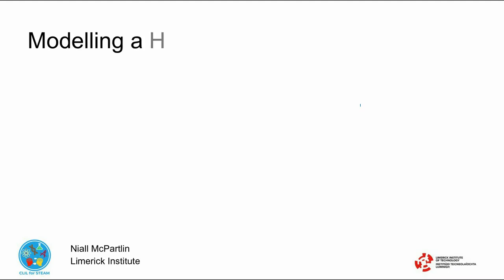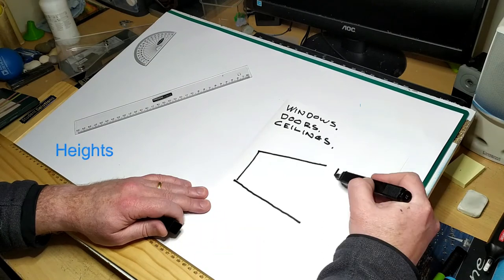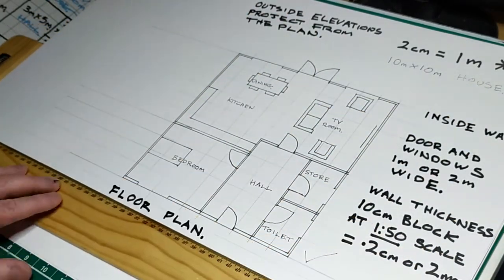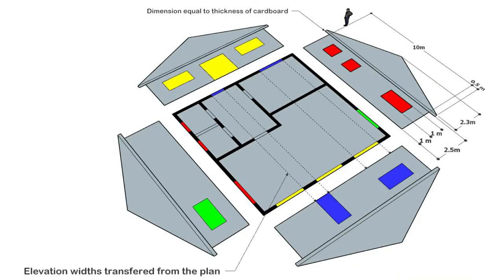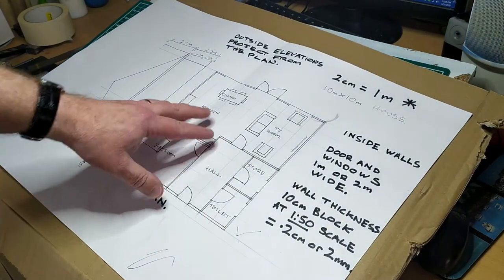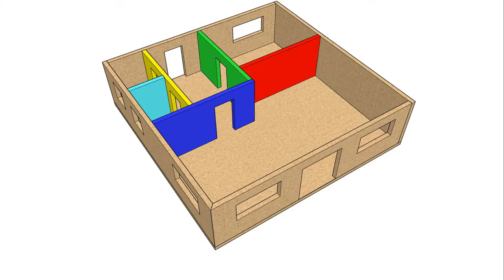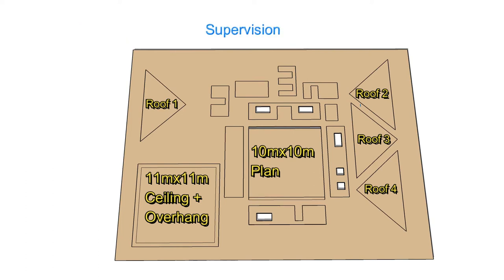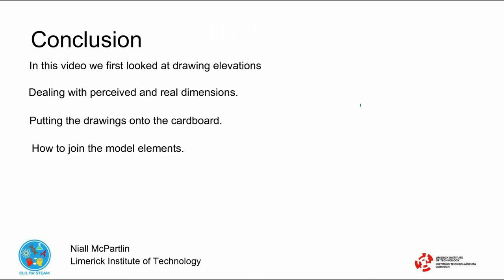Model House part 2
In this video Niall shows how to make a 3D model of a house, using the plans from part 1 and elevations created from them. He shows the actual construction of the model house.